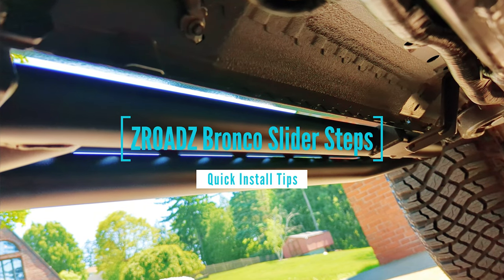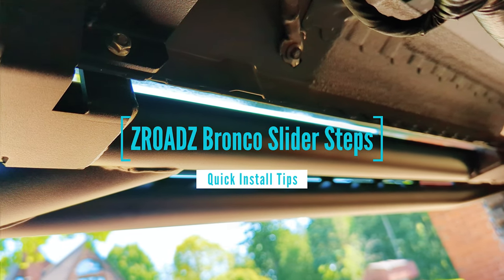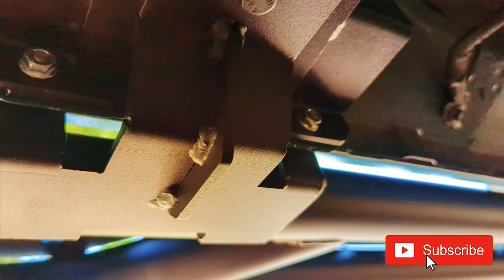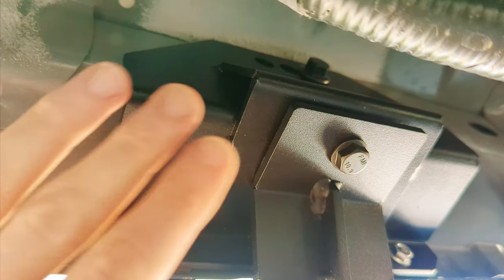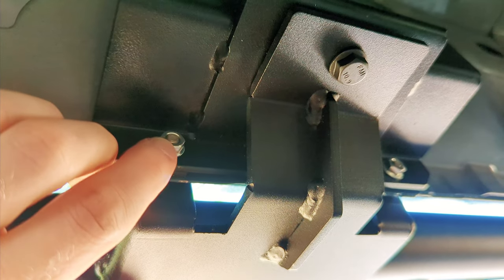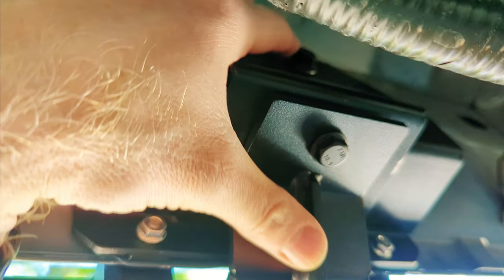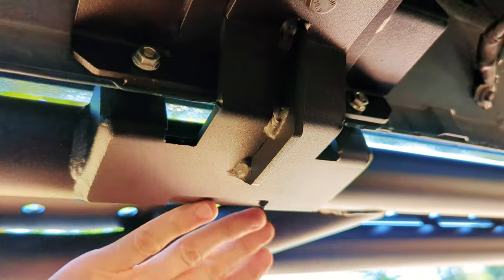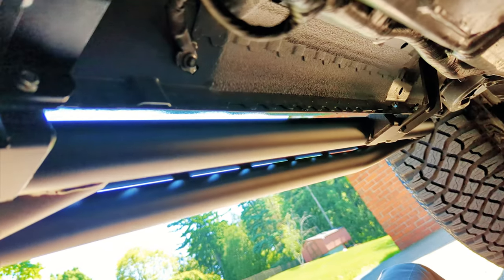2022 Ford Bronco ZROADZ Step Slider Short Install Tip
A little tip that may help you get your step sliders on a little faster.

Bronco: 2022 2 door base Sasquatch.